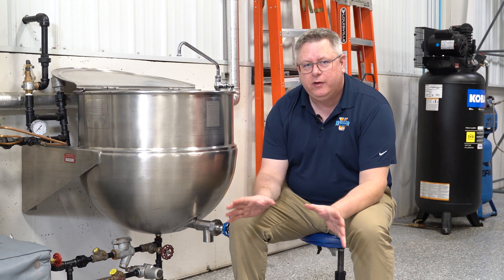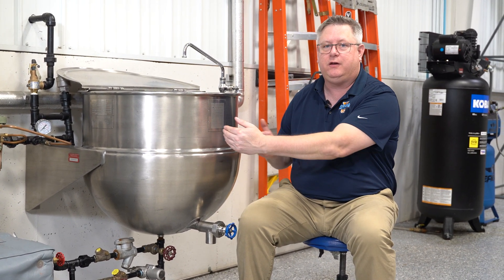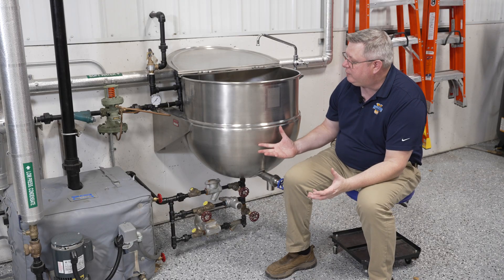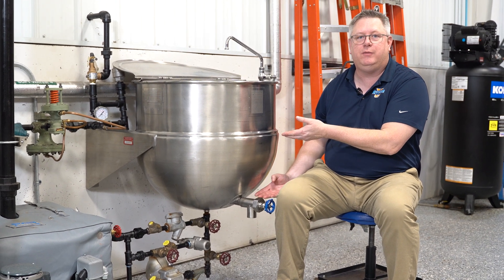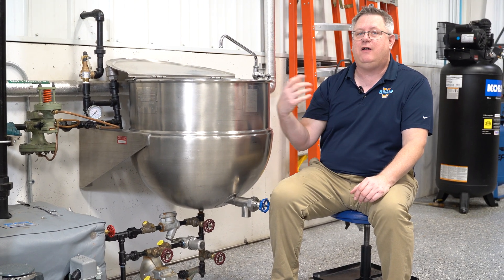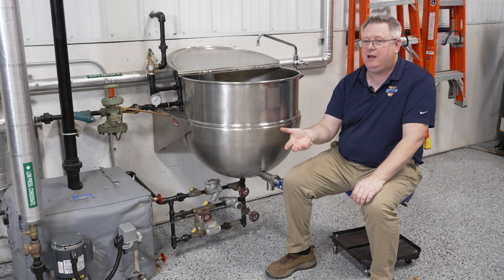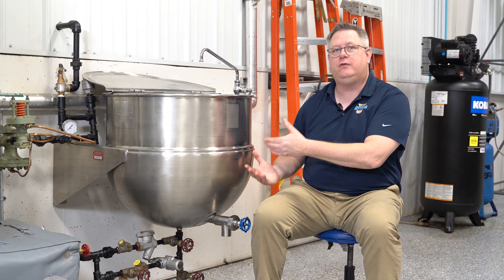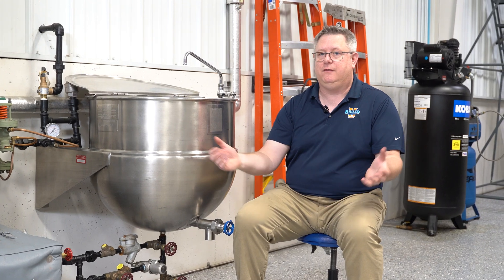Thermostatic vs. Floating Traps: Maximizing Boiler Efficiency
Ever wonder how different steam traps stack up when it comes to saving energy and keeping your boiler running smooth? We're breaking it down for you, comparing thermostatic traps with floating traps, so you can see which ones might help keep more cash in your pocket and your boiler in top shape